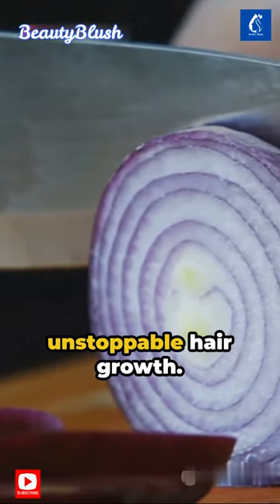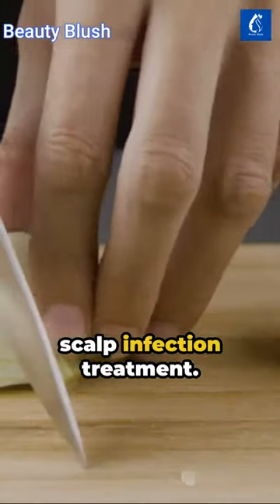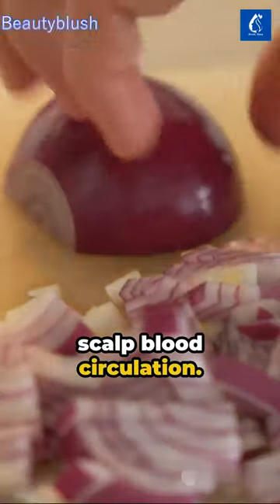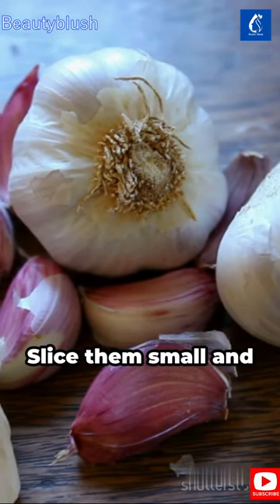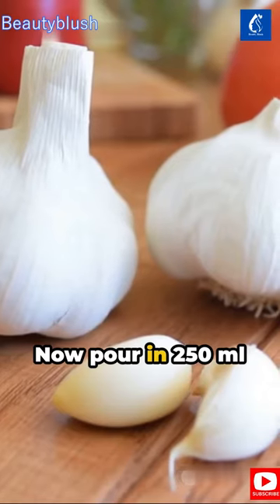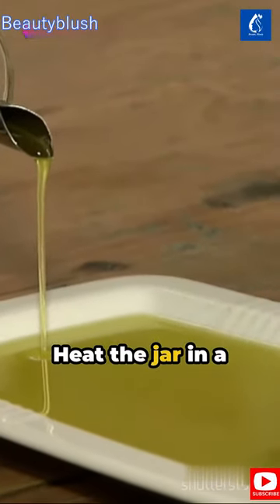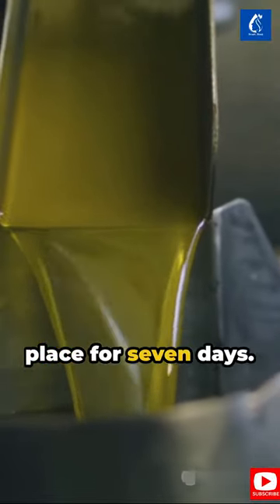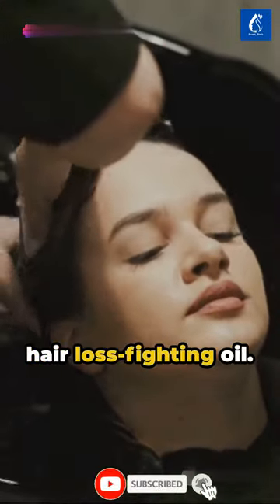Hair grows like crazy and doesn't fall out, an old grandmother's recipe!beautyblush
Thick, healthy hair is a hallmark of the early period for both men and women, while hair loss causes stress and depression, and hair loss is due to many issues including changes lifestyle, exposure to many pollutants in the environment, in addition to some of the health conditions that can cause hair loss, and luckily onions are used in many products made commercially to treat hair loss. hair loss, as onion juice helps promote hair growth and the like, and the following points show the benefits of both onion and its hair juice:
 It is considered a treatment for baldness in men and women, and a treatment for psoriasis. It is a rich source of sulfur, which stimulates blood circulation, reduces inflammation of the scalp, and restores hair growth. Sulfur is known as a beauty mineral because it is necessary for the formation of collagen; Which gives softness to the skin and durability to the hair, as it is found in hair keratin, which is one of the components of hair, and sulfur is one of the most common minerals in the hair. body, which it needs to produce a sufficient amount of enzymes and proteins.
It can be used to treat a type of hair loss called alopecia areata, according to a number of studies on bunions.
The nutrients in onions nourish the hair follicles, increase their volume and increase the shine and strength of the hair. Onion juice helps fight infections because a bacterial infection of the scalp causes hair loss. Onion juice therefore helps to maintain the health of the hair roots thanks to its antimicrobial and antibacterial properties.
Onion juice contains antioxidants such as flavonoids which protect hair from free radicals; Which contribute to the aging process and lead to hair loss.
Hair onion juice prevents fungal infections of the scalp and opens the clogged pores of the hair follicles.